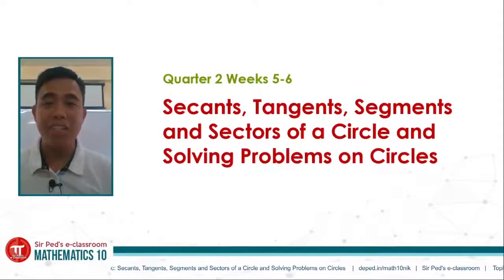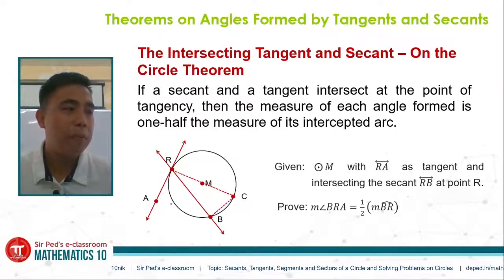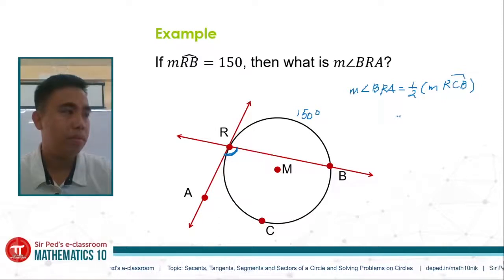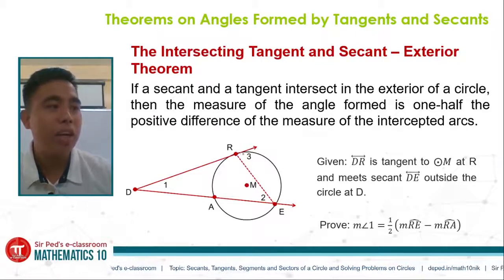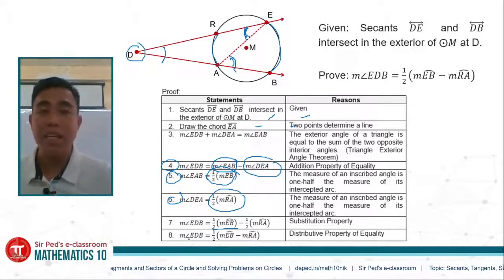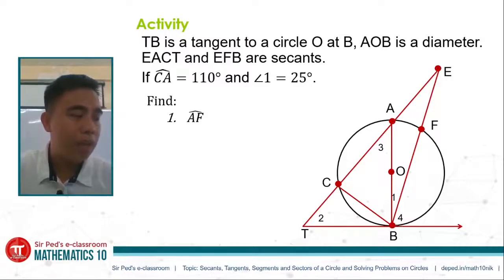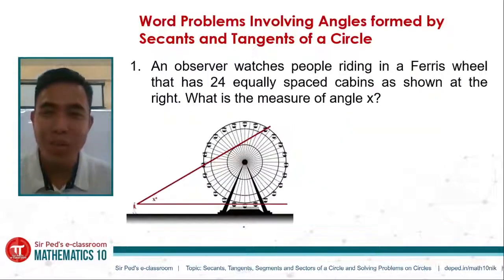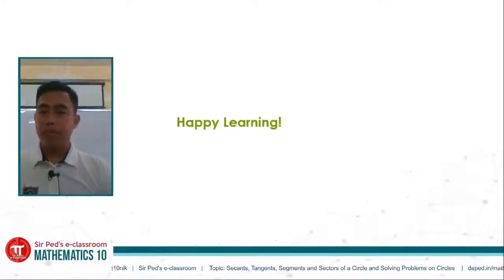ANGLES FORMED BY TANGENTS AND SECANTS OF A CIRCLE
The video lesson is all about angles formed by tangents and secants of a circle.

Objectives:
1. define and illustrate secants and tangents of a circle;
2. prove theorems on angles formed by secants and  tangents of a circle; and
3. solves problems involving angles formed by secants and  tangents of a circle.